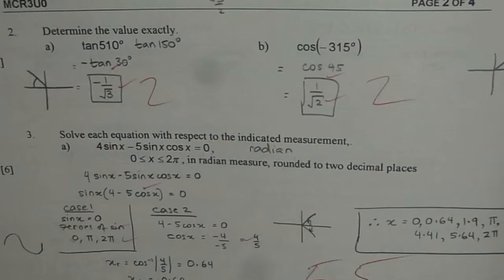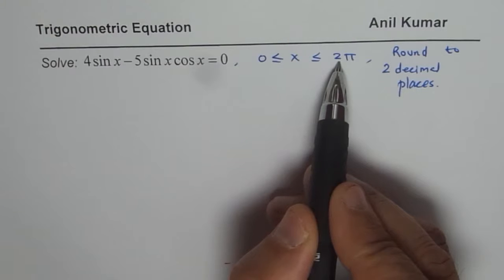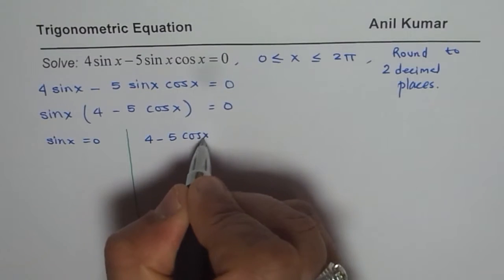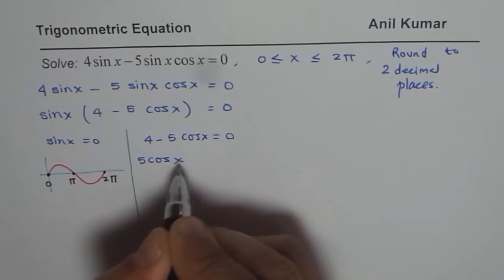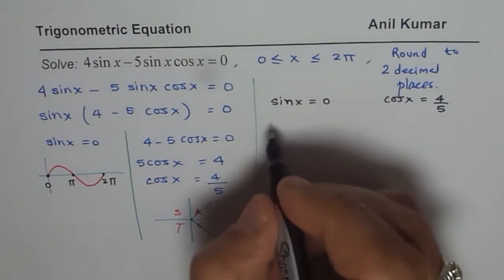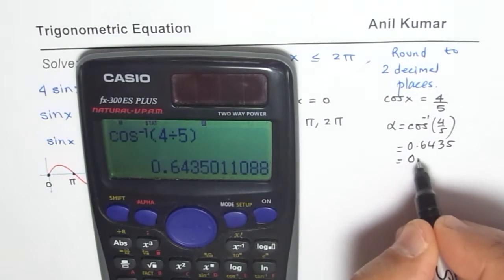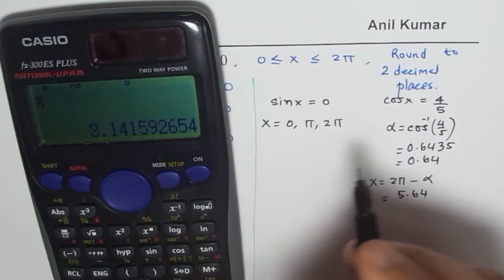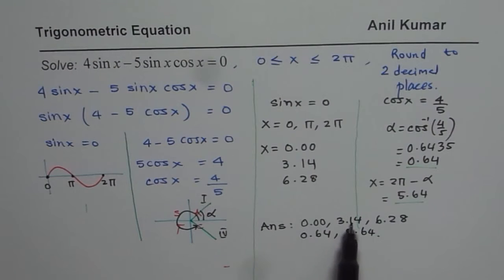Solve Trigonometric Quadratic Equation to two decimal Places MCR3U